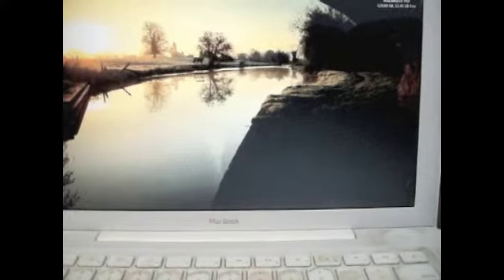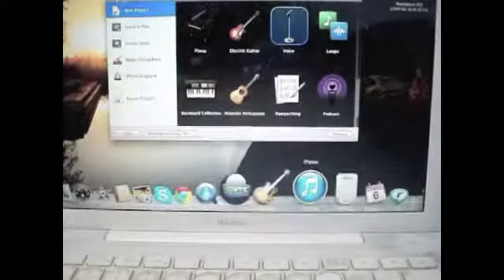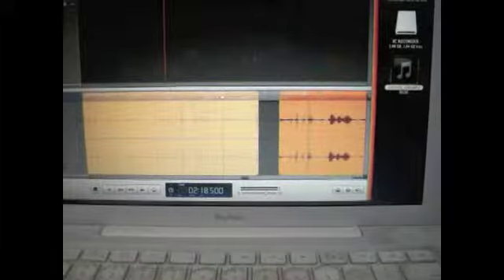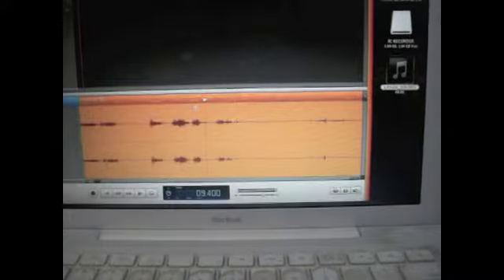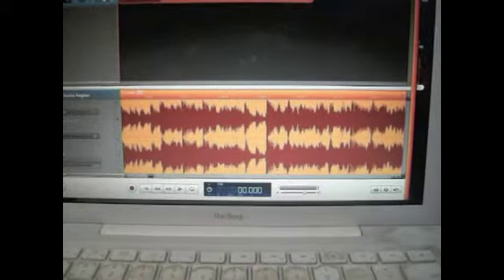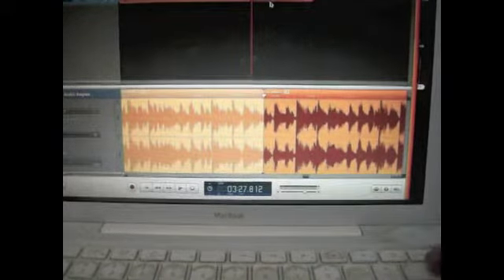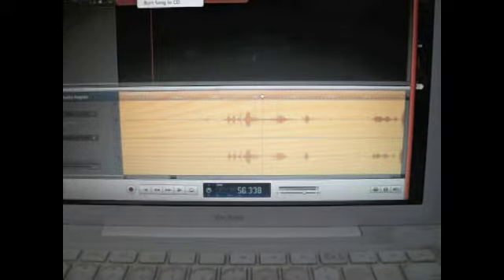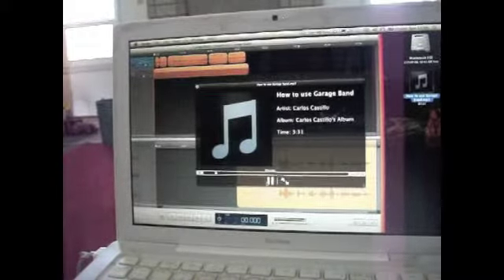How I use Garage Band